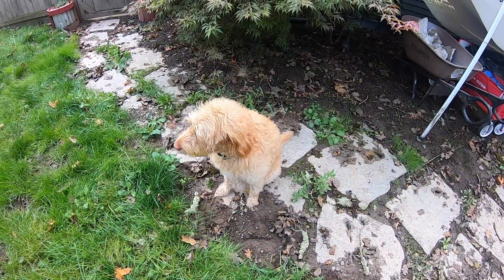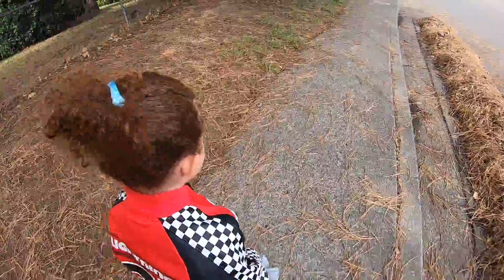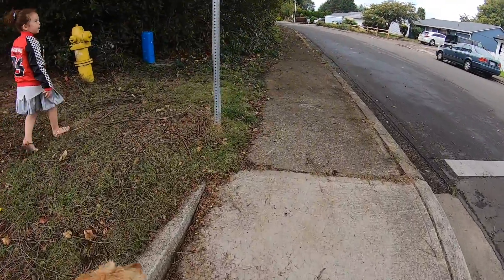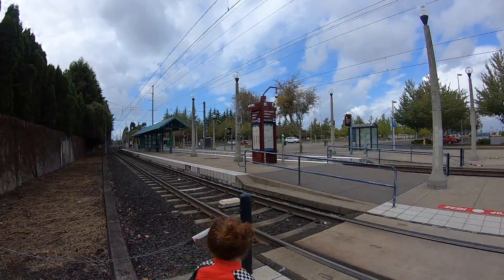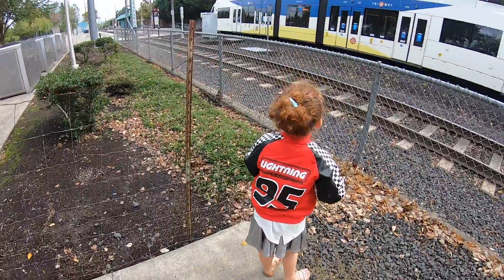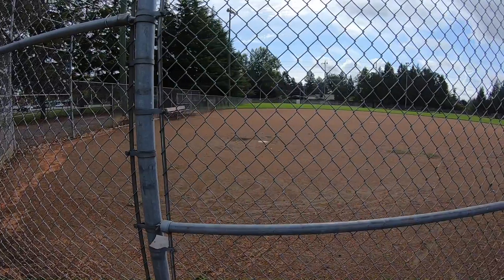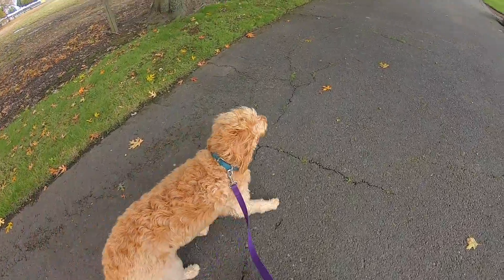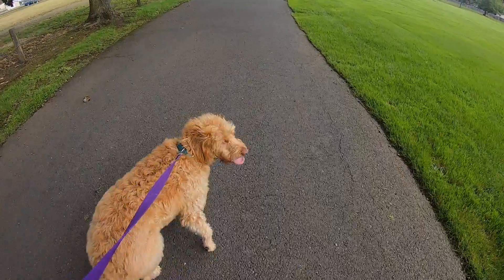Daisy's Big Adventure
Join me as I take my Labradoodle Daisy on an adventure walk and Daisy discovers new sights and smells.  A field trip for preschoolers.